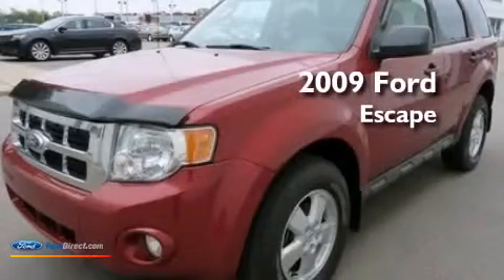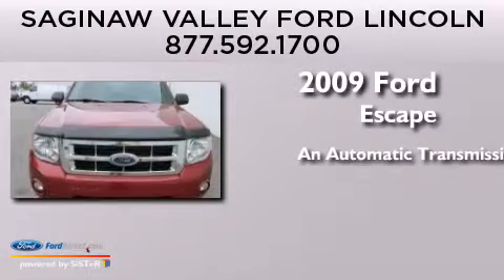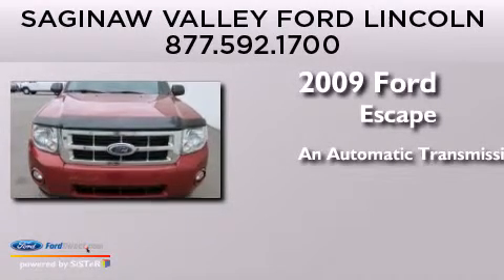2009 Ford Escape Saginaw MI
We are proud to present this 2009 Ford Escape . We have been honored to serve the Saginaw MI area , we promise that your experience at our dealership will exceed your expectations ! Year : 2009 Make : Ford Model : Escape Engine : 3.0L V6 24V MPFI DOHC Trans . : 6-SPEED AUTOMATIC Exterior : REDFIRE CLEARCOAT METALLIC Miles : 48,372 Stock : P11412T Saginaw Valley Ford Lincoln Bay Road Saginaw , MI 48603